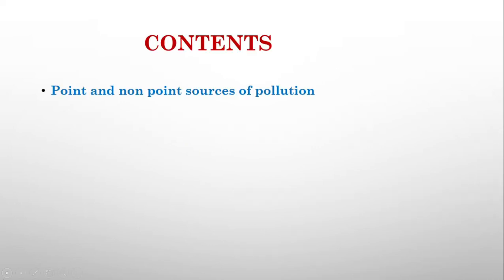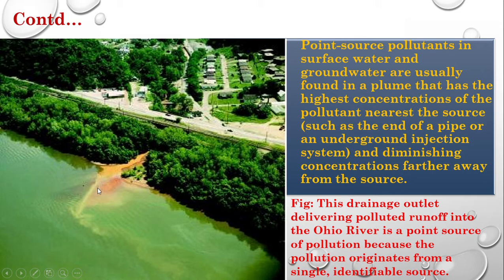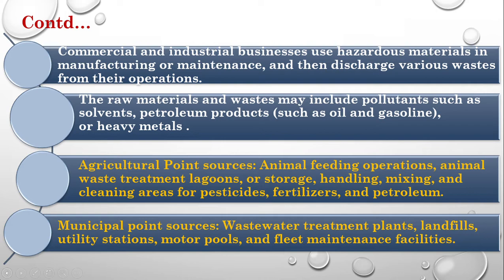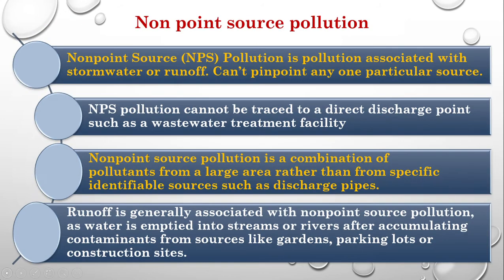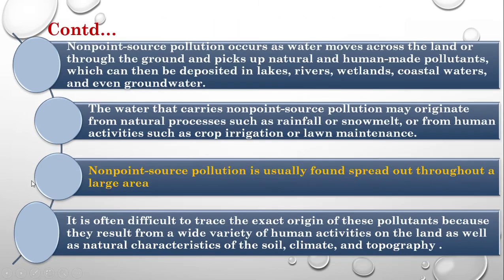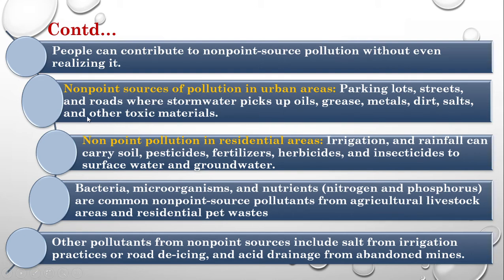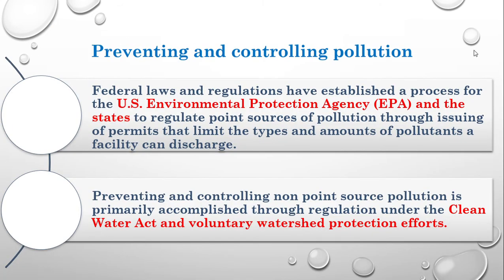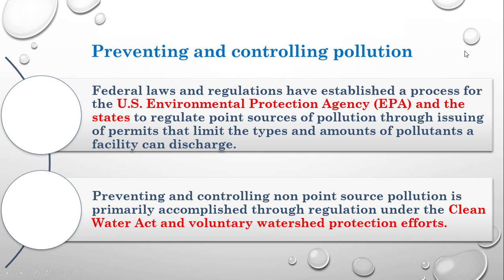Elid 4203 Water Quality and Management Measures Lecture -13- 05/11/2020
Point and non point sources of pollution